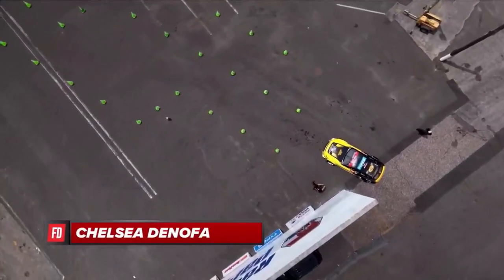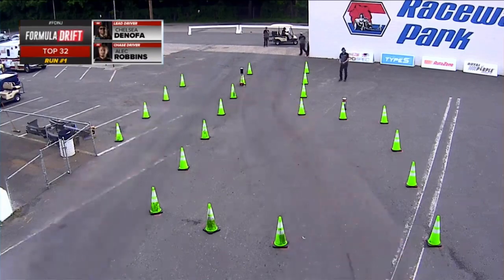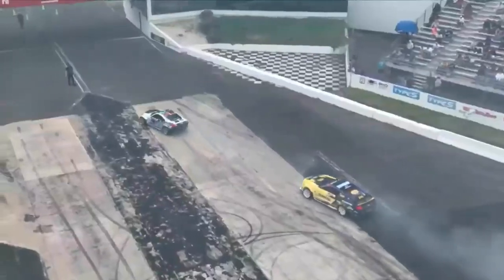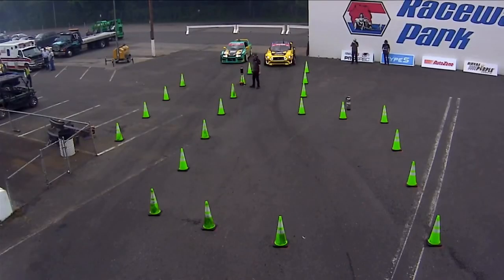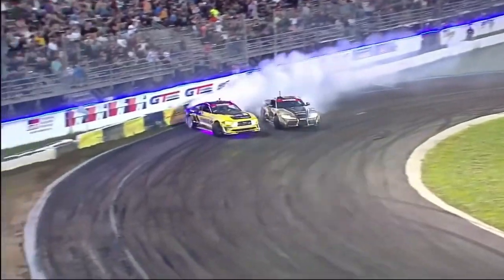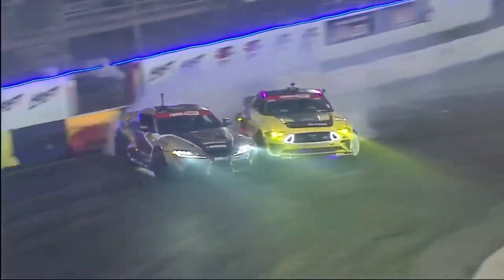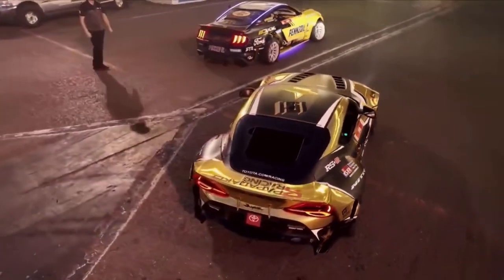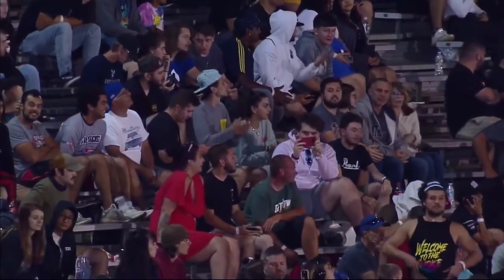Formula drift 2022 : chelsea denofa all runs ( round 4 : new jersey )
in this video i have all the runs of chelsea denofa at formula drift 2022 round 4 at new jersey i hope you injoy this video if you injoy it drop a like and subscribe at my channel